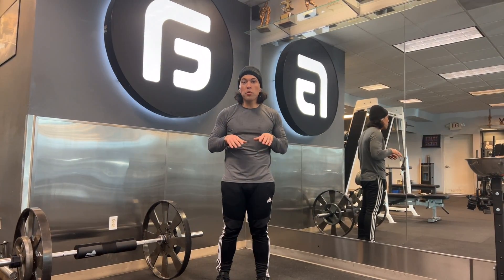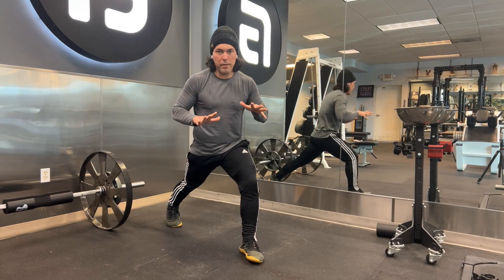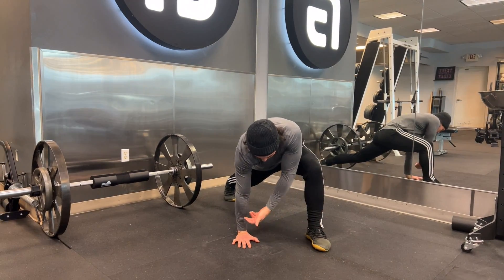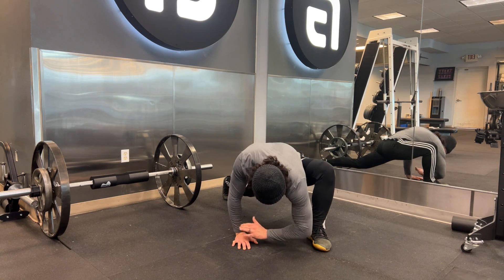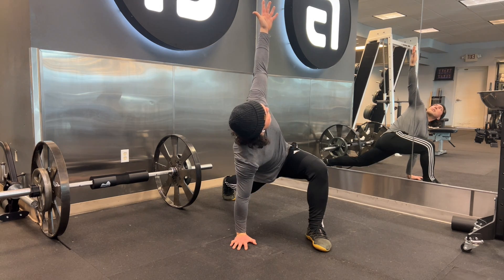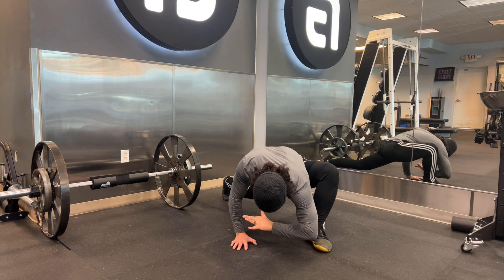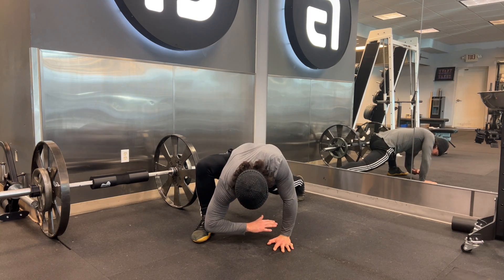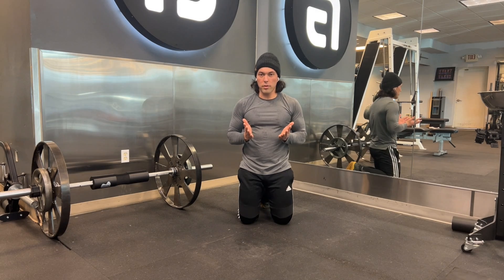The World's Grestest Stretch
Incorporate this exercise within the mobility primer portion of a training session.